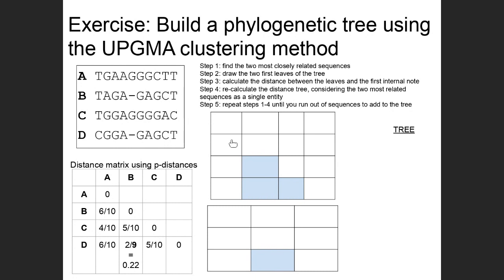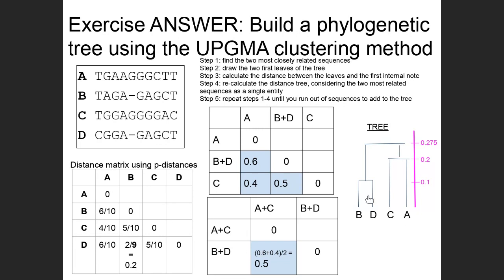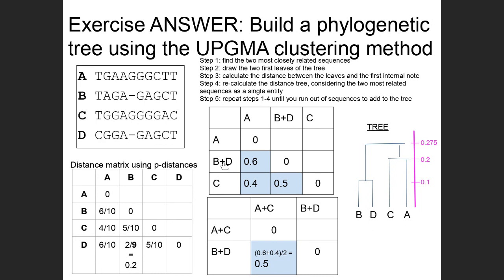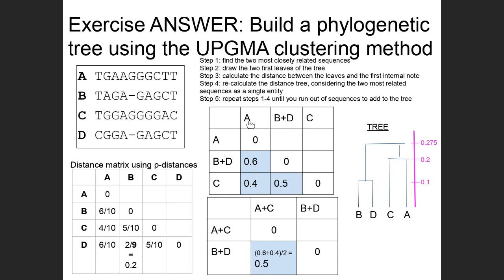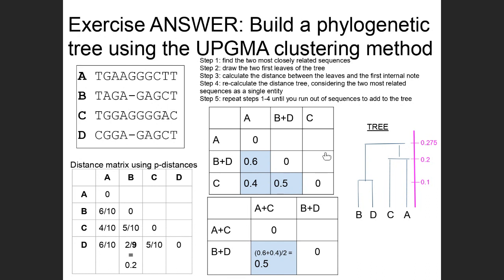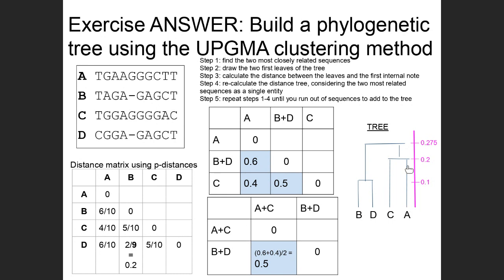UPGMA exercise 2021 03 24 - Correction: the distance A+C and B+D is the average of 0.6 & 0.5 = 0.55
Correction: the distance A+C and B+D is the average of 0.6 & 0.5 = 0.55
The next node is, therefore,
0.55/2 = 0.275